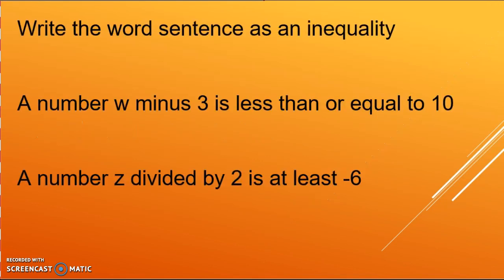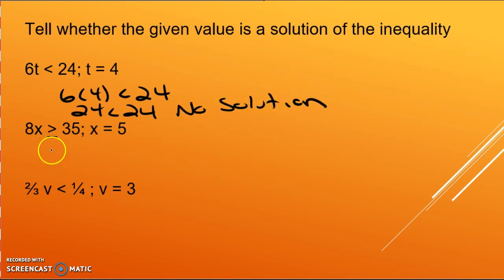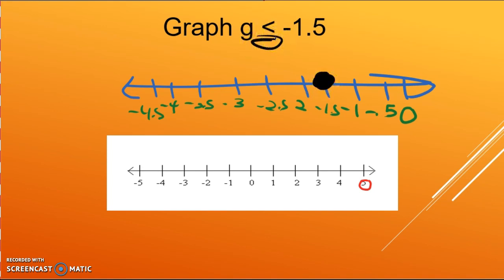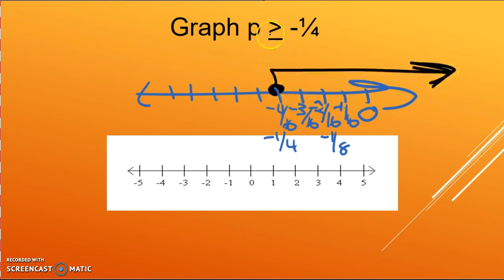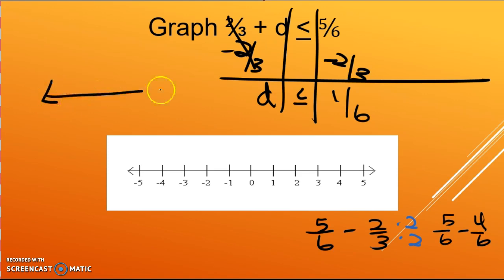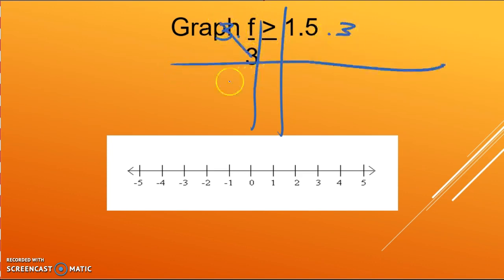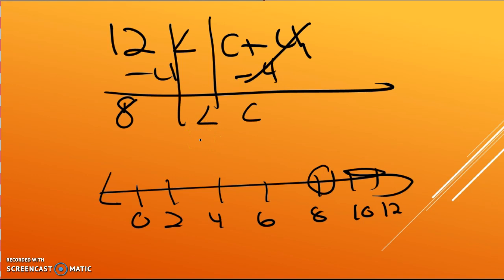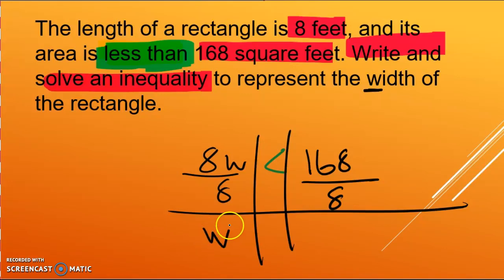Ch.7 End Test Review